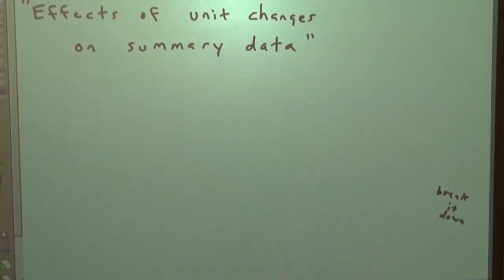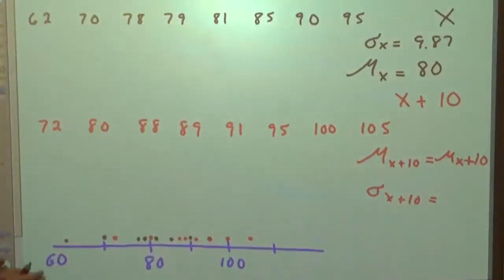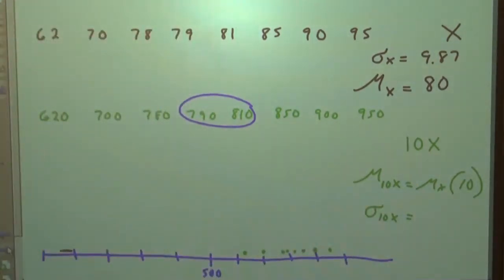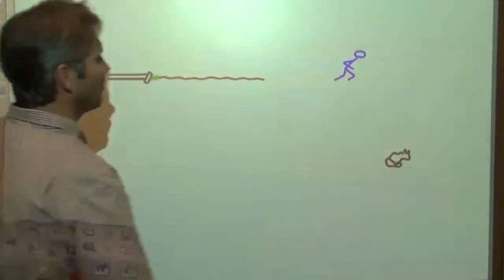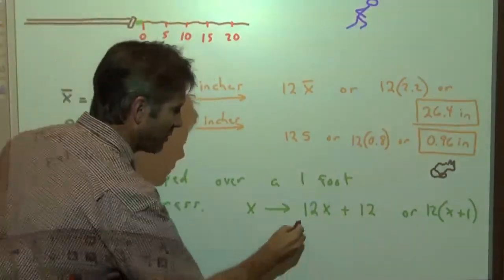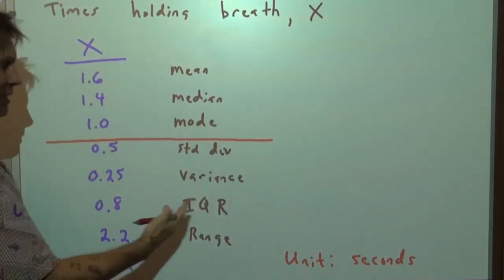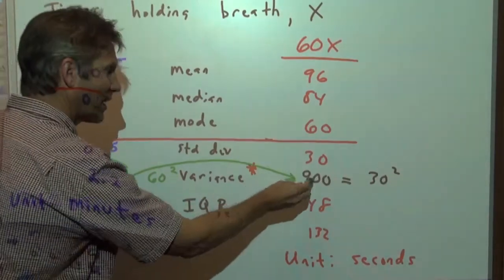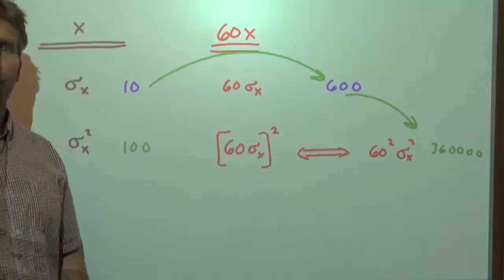Effects of Unit Changes on Summary Data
Instructs on how to calculate changes in measures of center and spread to to multiplying scores by a factor and/or adding a factor